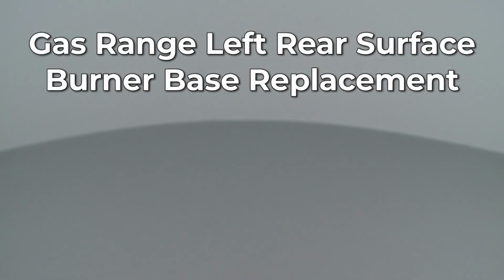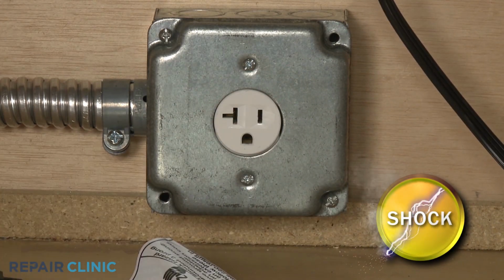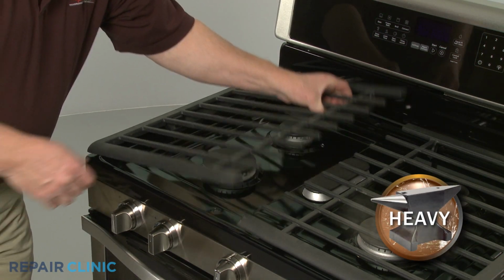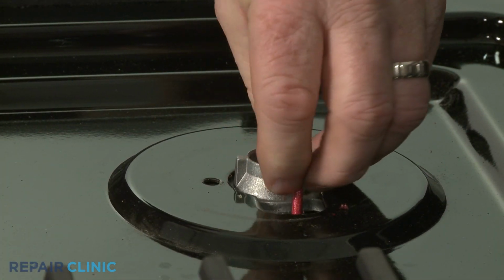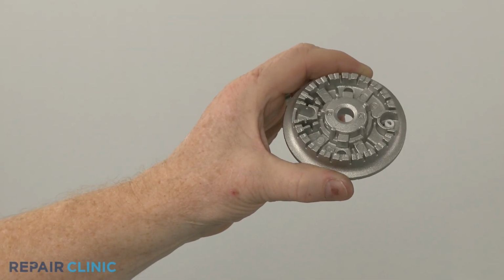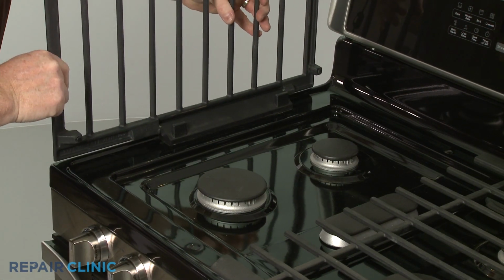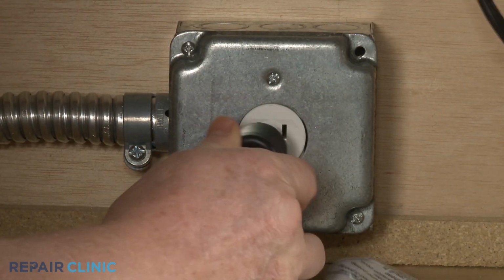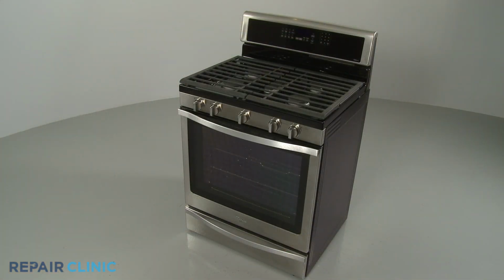Whirlpool Gas Range Left Rear Surface Burner Base Replacement WPW10515454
This video provides step-by-step repair instructions for replacing the left rear surface burner base on a WFG745H0FS1 Whirlpool gas range. The most common reason for replacing this part is if it is damaged or missing.

All of the information for this part replacement video is applicable to the following brands:
Whirlpool